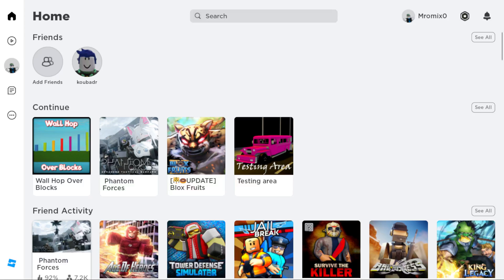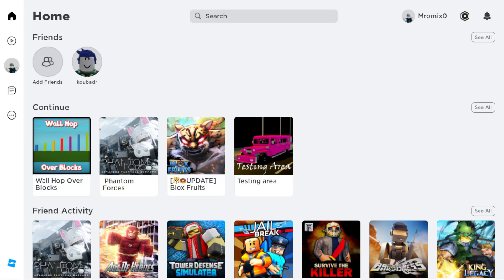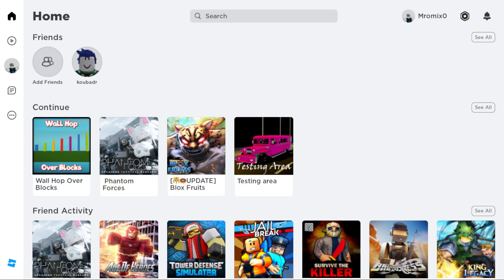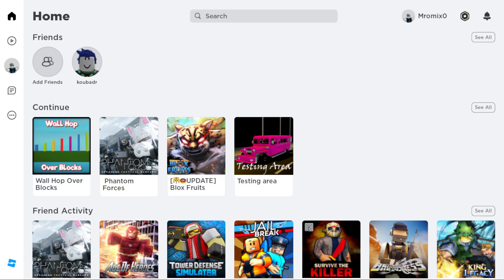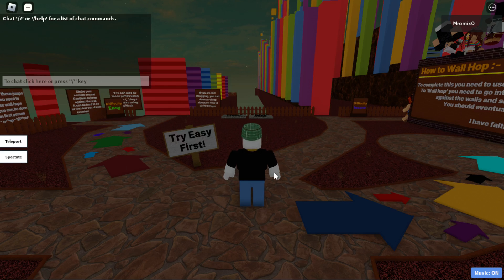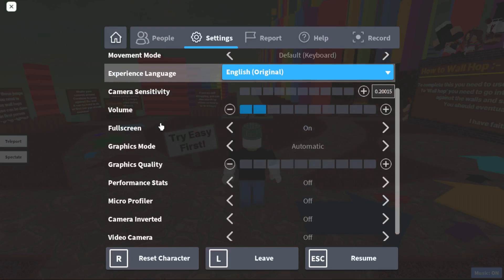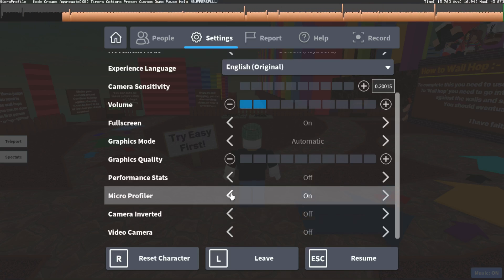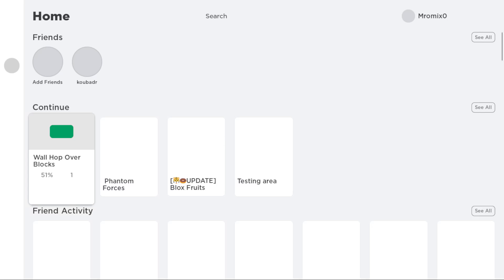How To Turn Off Microprofile In Roblox Tutorial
Today I show how to turn off microprofile in roblox tutorial,turn off microprofile in roblox,roblox tutorial